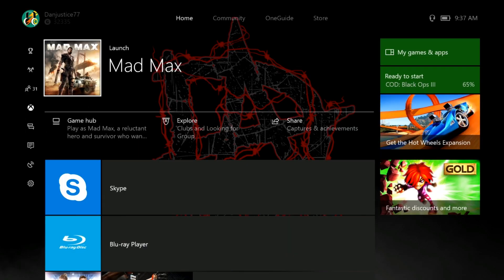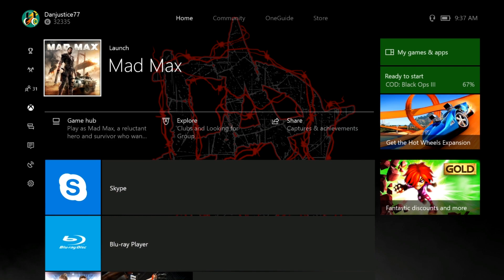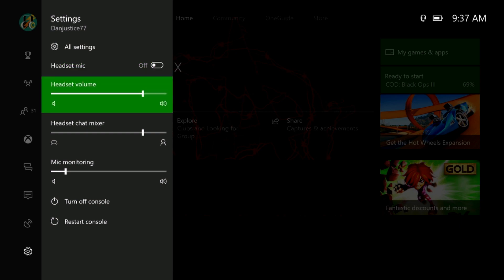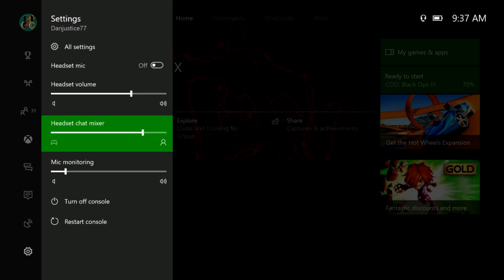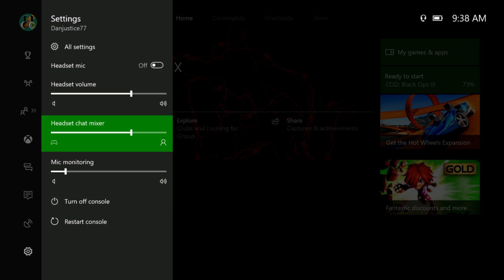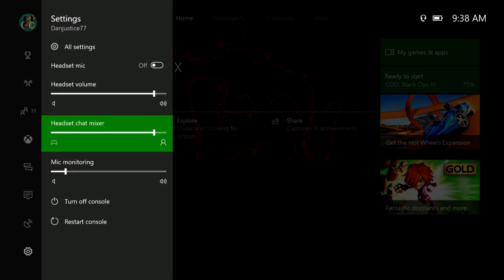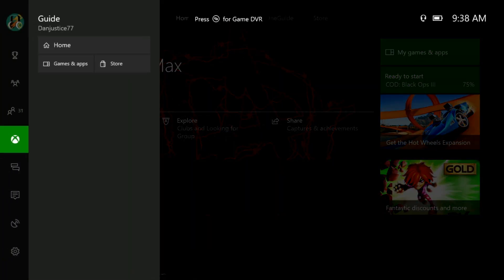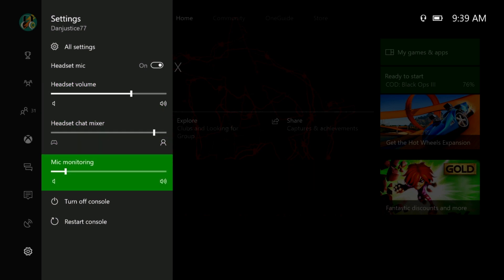how to use the chat mixer Xbox One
in this video I am showing you how to use the chat mixer on Xbox One
for those of you who don't know how to use it if you stuff around with it for a little while you will get the settings correct for you
 and I am still working on how to stop the black screen when you watching a DVD